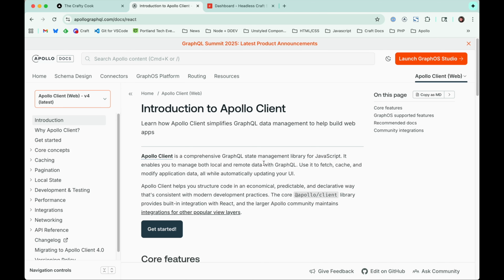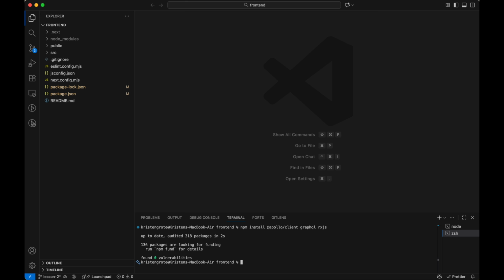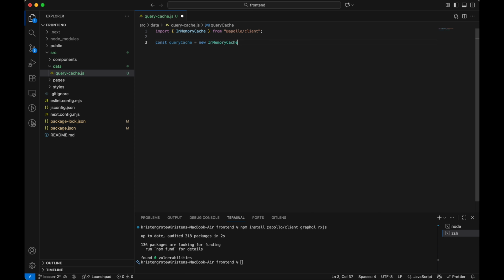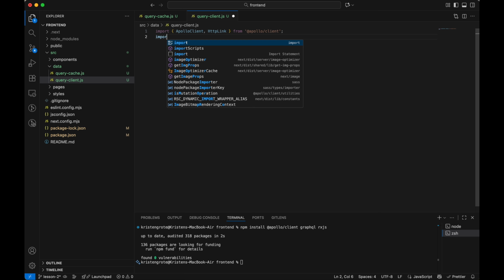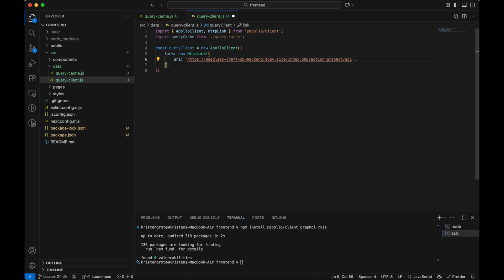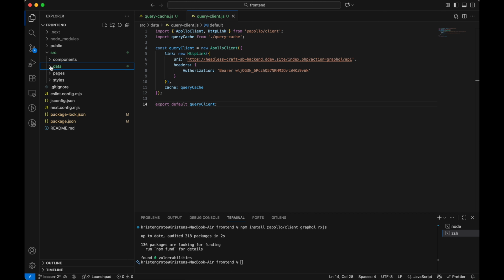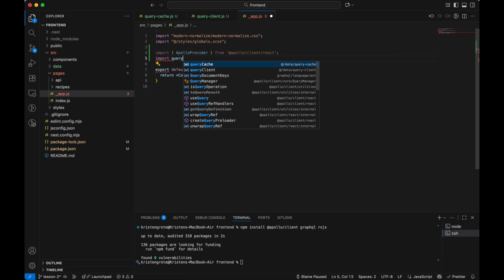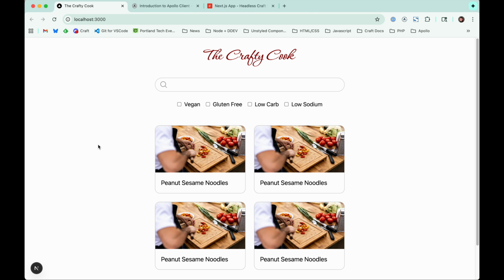Headless Craft CMS with GraphQL and React, Part 2: Setting Up Apollo Client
Install and configure the Apollo Client GraphQL library on your front-end React site so you can easily send requests to your headless Craft CMS back-end and work with the data client-side.